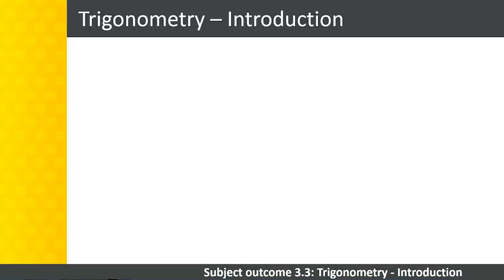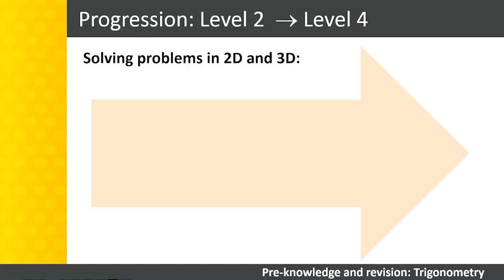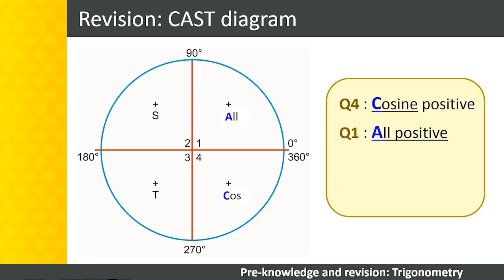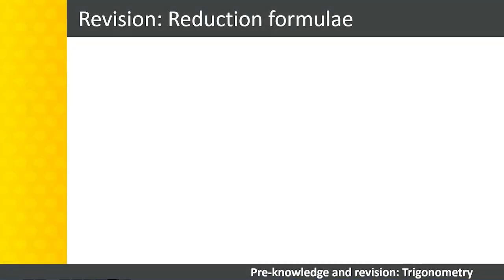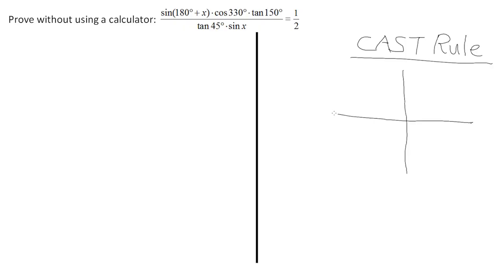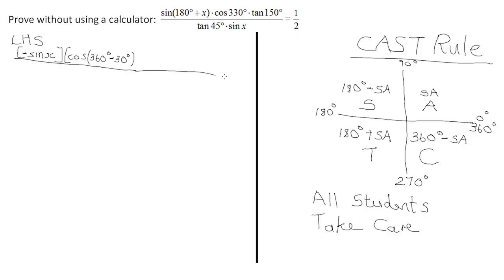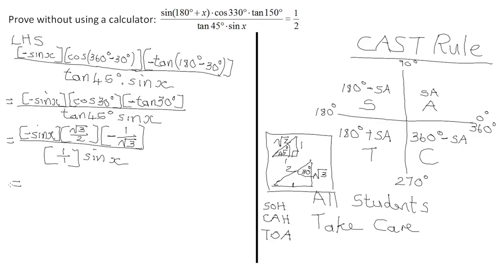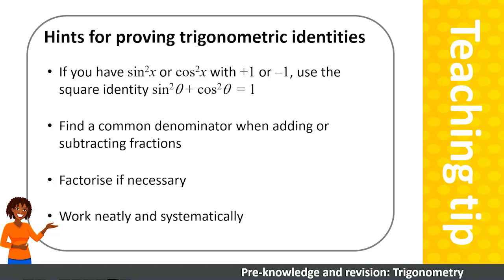NCV LEVEL 4 MATHS Trigonometry 1